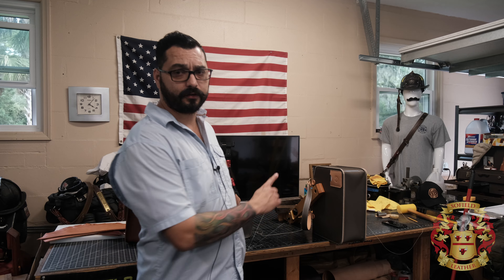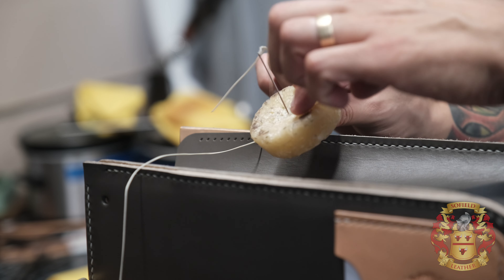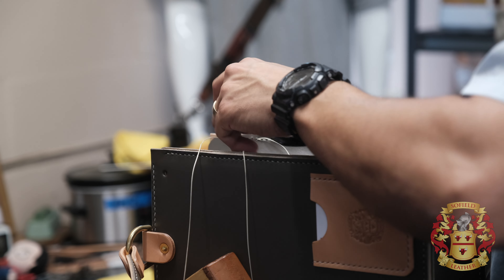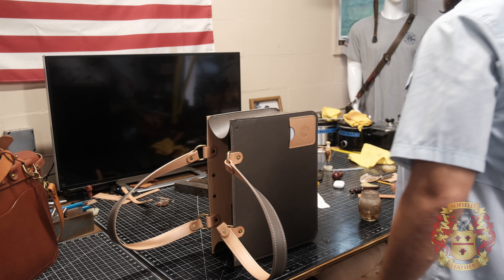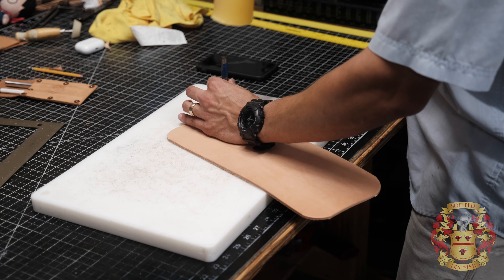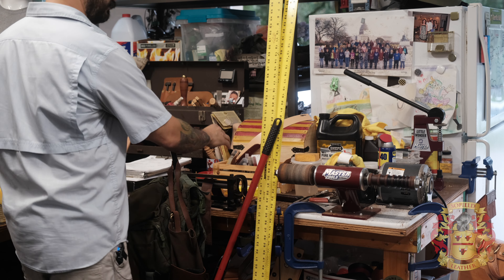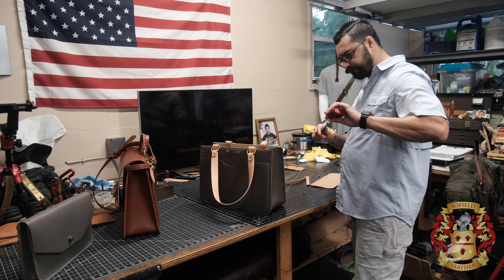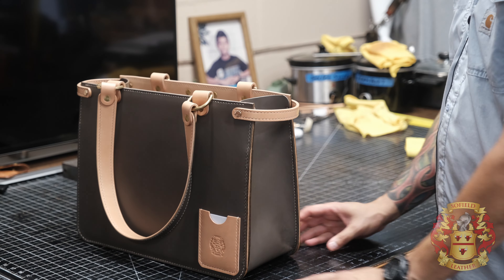Finishing Up this Executive Tote Bag - 💼 - Sanders Build